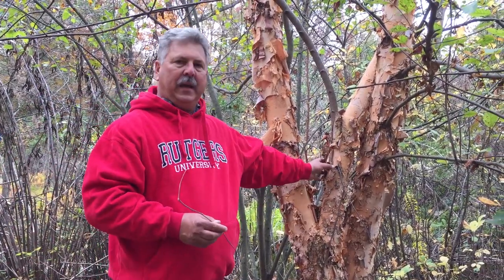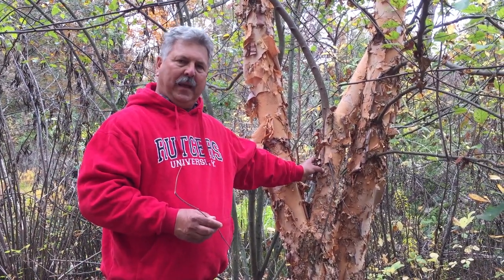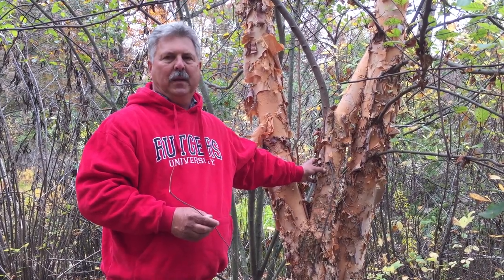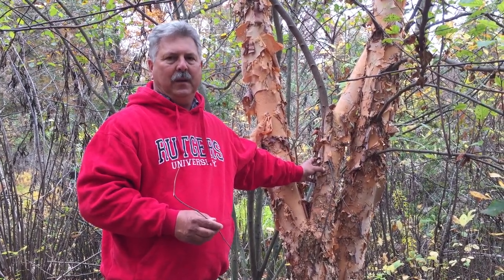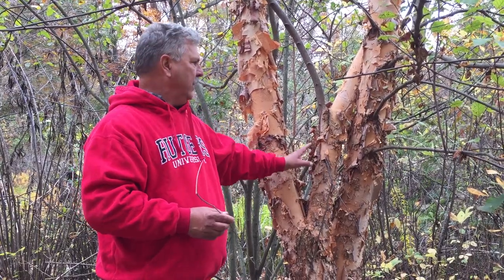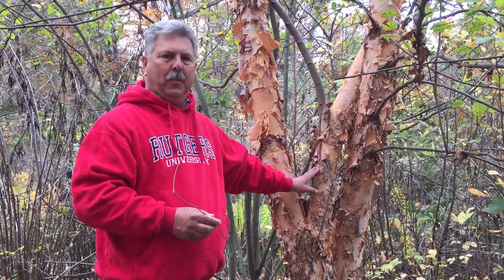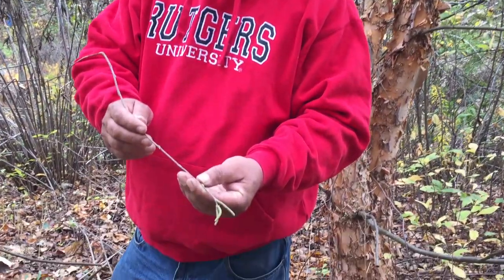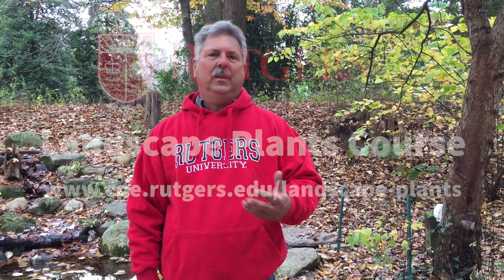Rutgers Landscape Plants with Steven Kristoph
In order to compose a beautiful and functional landscape, you need to know about a variety of different plants and which are best suited for various aesthetic effects and site conditions. Through classroom lectures, online instructional tools, and hands-on plant ID walks in the Rutgers Gardens, expand your palette and learn the best plants for every purpose. Learn more about Rutgers 11-week Friday morning course from instructor Steven Kristoph.